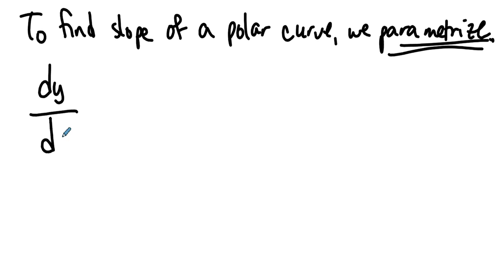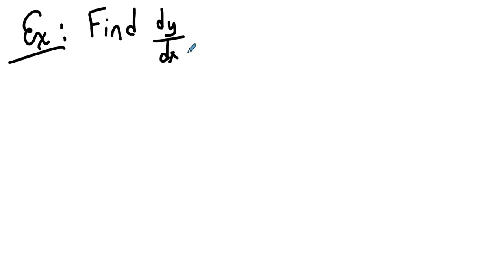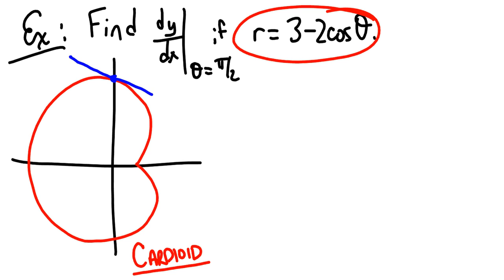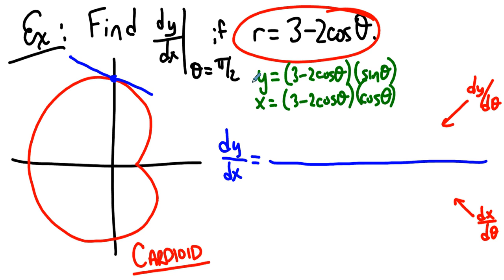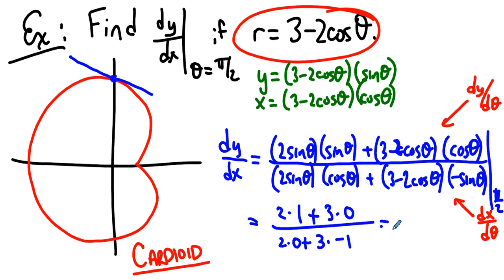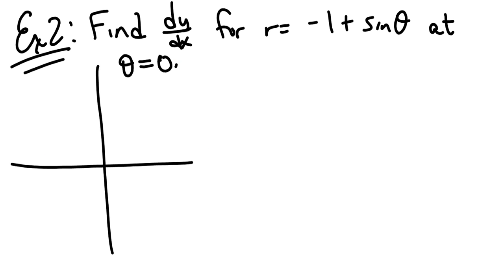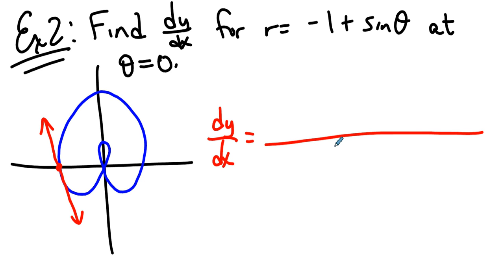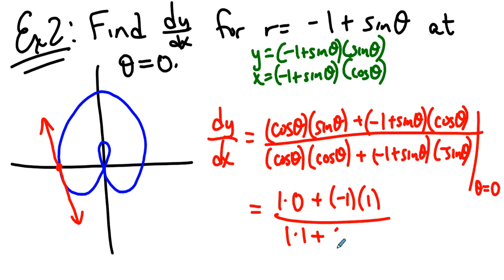MATH222 Content - Derivatives of Polar Curves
This screencast describes for students of Calculus II (or AP Calculus BC) how to find the slope of a tangent line to a curve graphed in polar coordinates.  Two examples are presented.